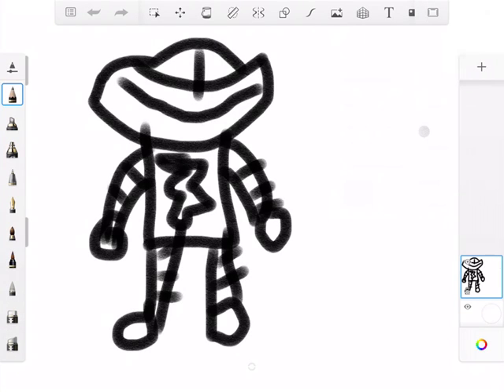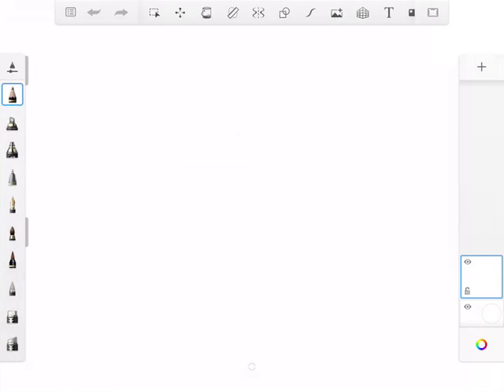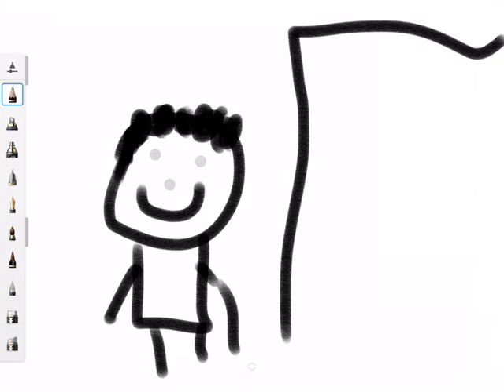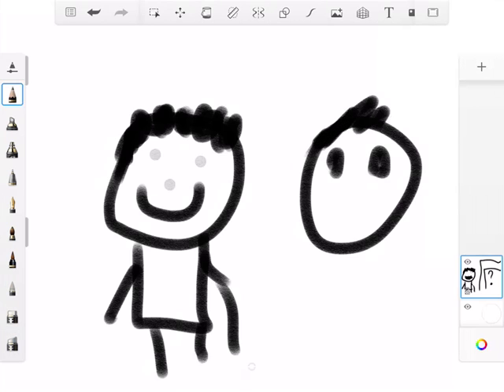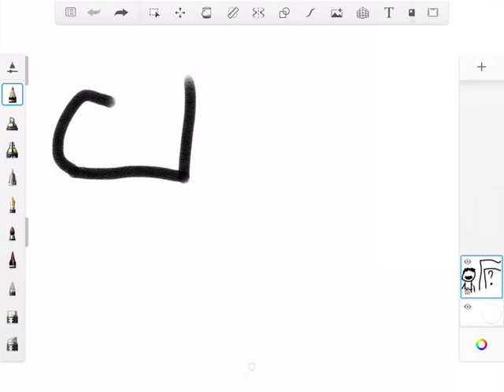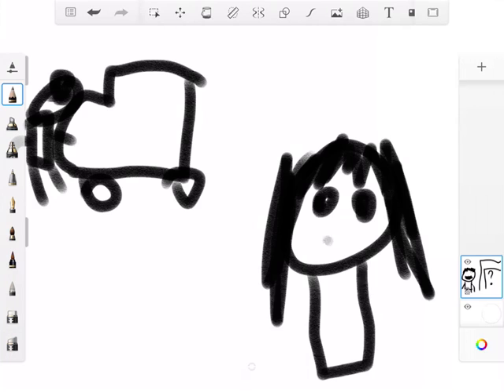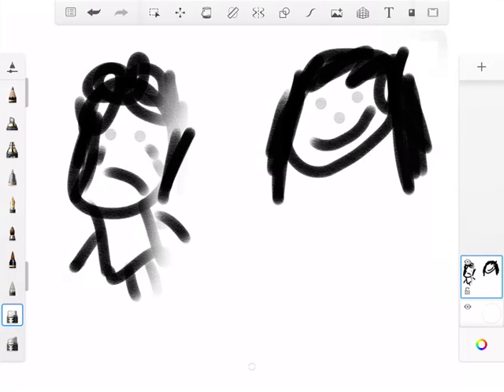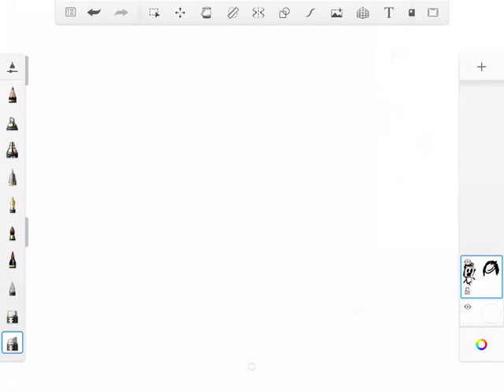5 year old Aidan calls 911!!!! Animation of a true story